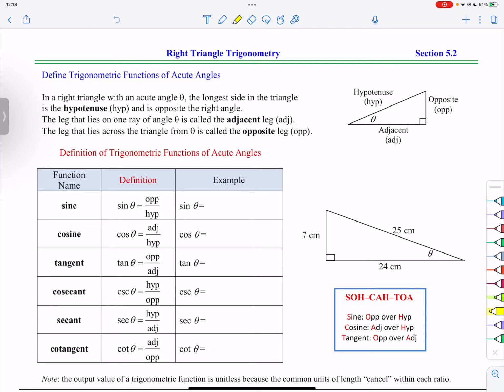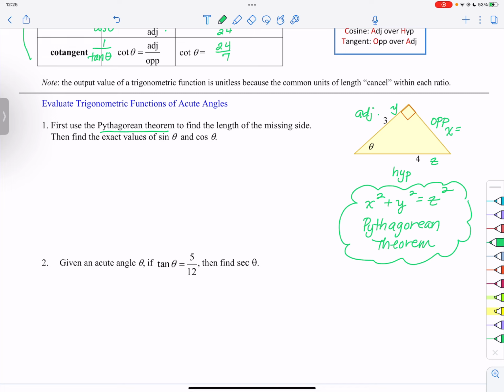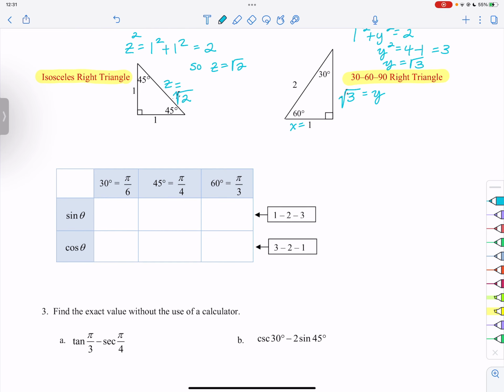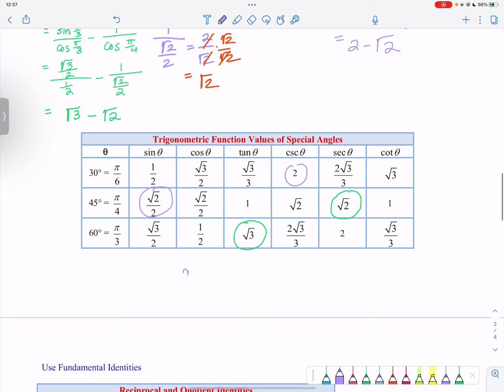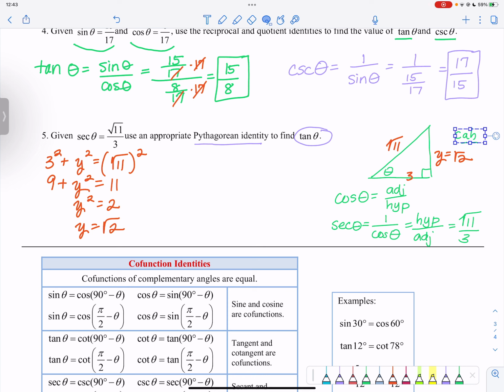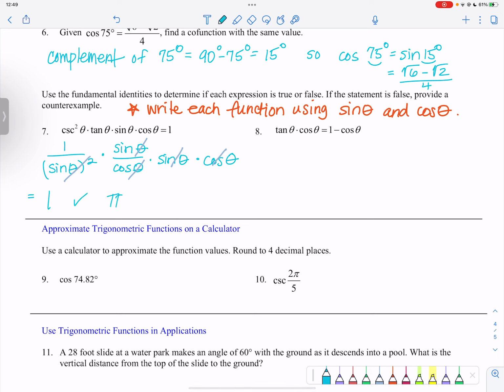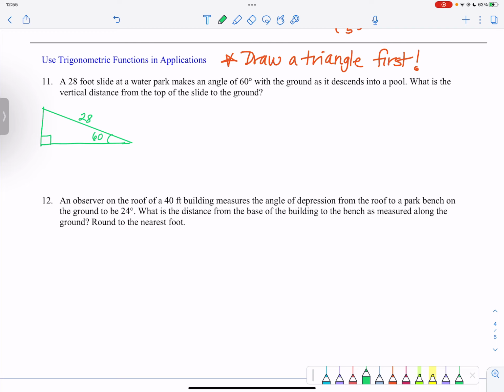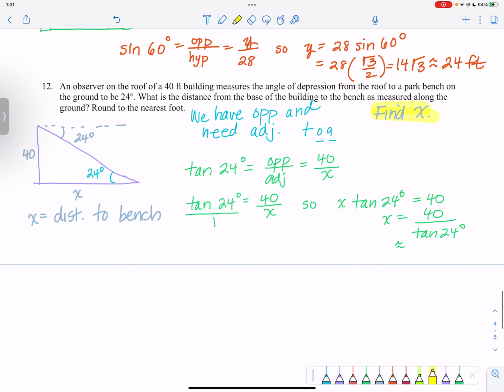4.3 Right Triangle Geometry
Trig Functions
Right Angle Trig Functions
Acute Angle Trig Functions
Special Angles
Trig Identities
Cofunction Identities
Trig Applications